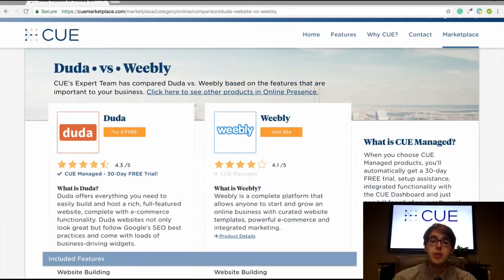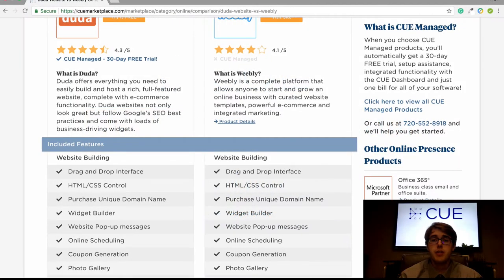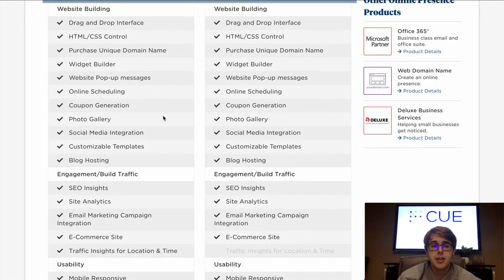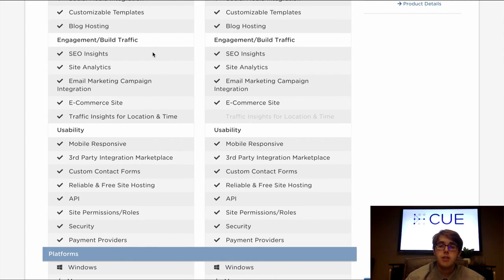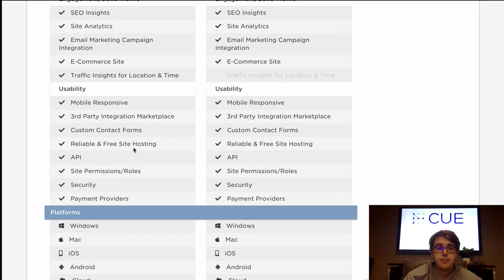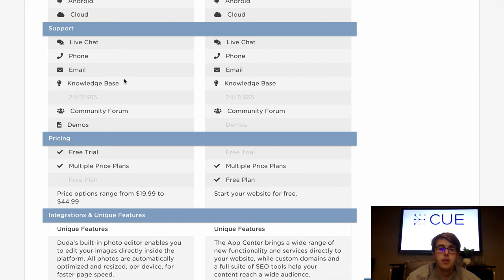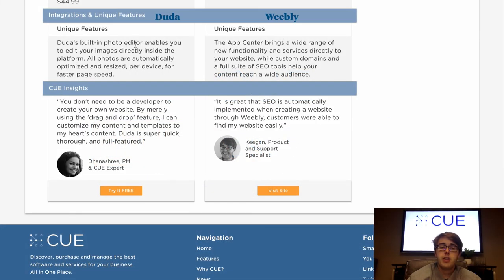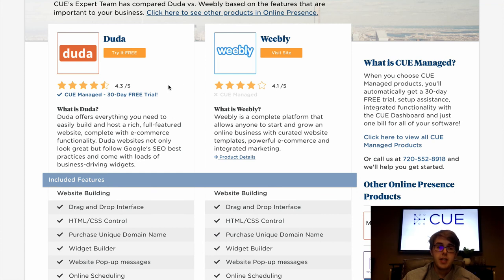Compare & Review Duda Vs Weebly | CUE Insights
Having an online presence for your business is crucial in 2018. Potential customers will always try to look at your website before going through and purchasing something from your store or looking for your services. In this video, we compare two of the top website building software on the market: Duda and Weebly. Both have a variety of features including drag and drop, widget building, and customizable templates, but they each have their own merits.

Use this quick comparison chart of Duda vs. Weebly to understand more about pricing, features, support and more:

We covered the following in the comparison:
1) Website Building Features
2) Engagement/SEO
3) Usability
4) Platforms
5) Support
6) Pricing
7) Integrations
8) CUE Score
9) Final Verdict of Duda Vs. Weebly